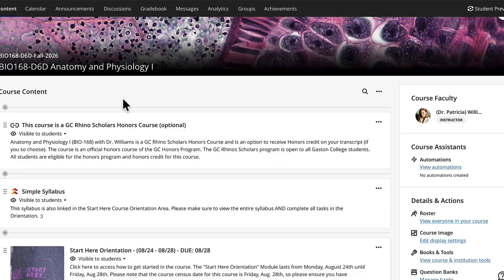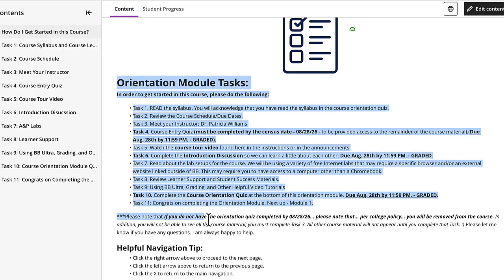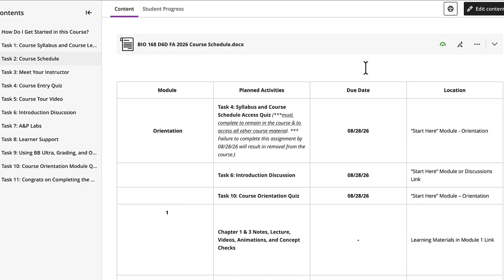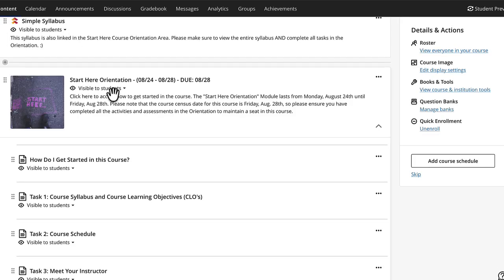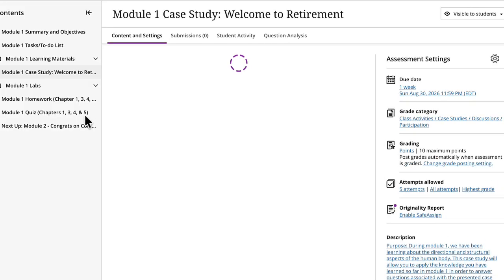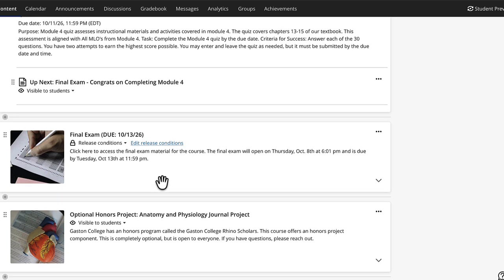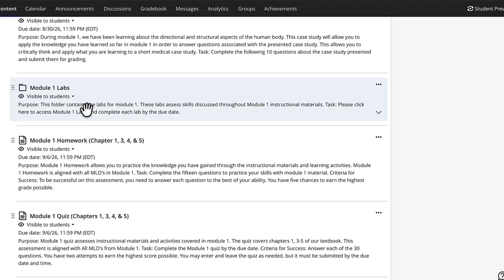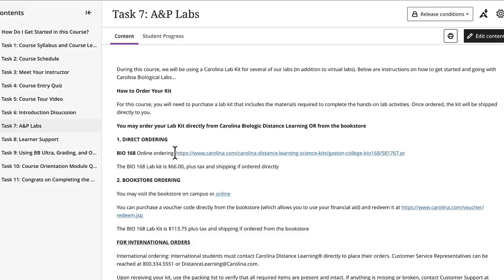BIO 168 FALL 2026 Course Tour